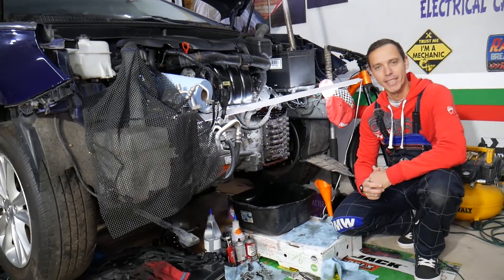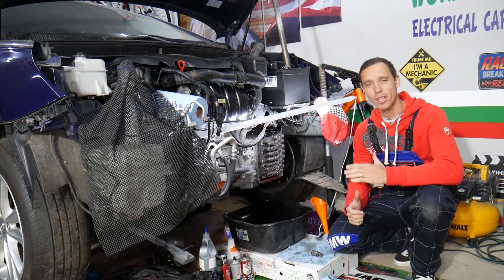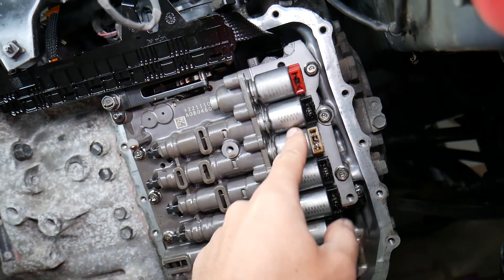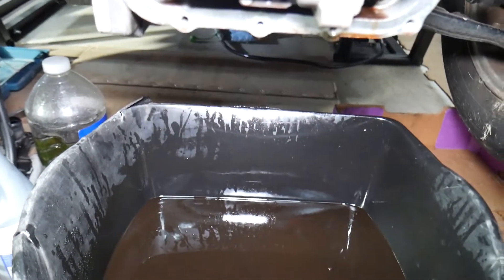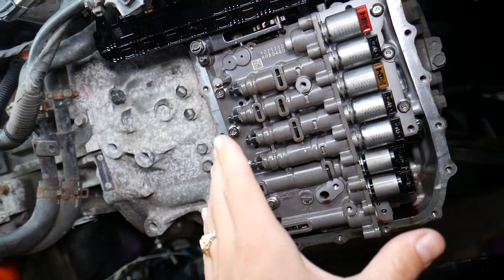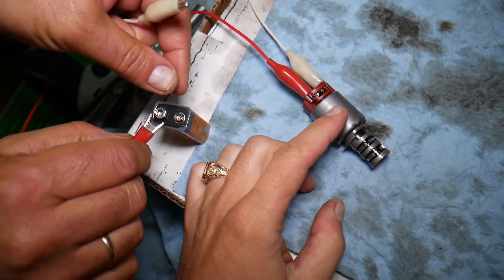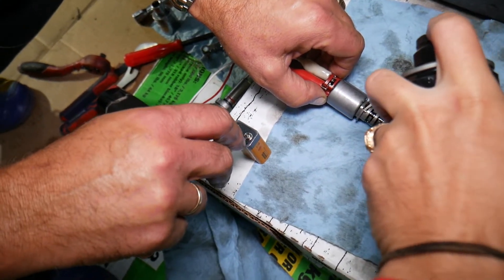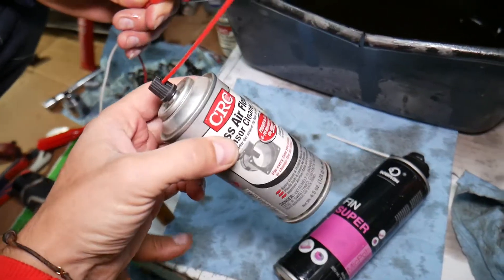HOW TO CLEAN AUTOMATIC TRANSMISSION SOLENOID ON A CAR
If you need to clean transmission solenoid on automatic transmission because transmission does not shift right in this video we will explain how to do that. This method to clean transmission solenoid on automatic transmission will work on many car makes and models but not all. Some transmissions will use different method to clean transmission solenoid. We demonstrated how to clean transmission solenoid on automatic transmission on Asian car but we have seen that design on many newer cars. Hopefully the video will be helpful to any of you that need to clean transmission solenoid on automatic transmission on your car.